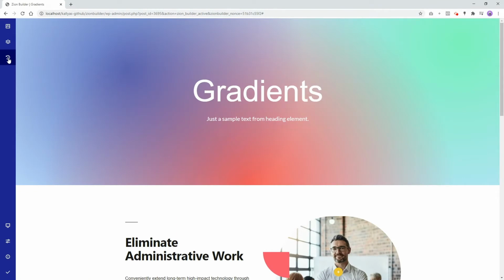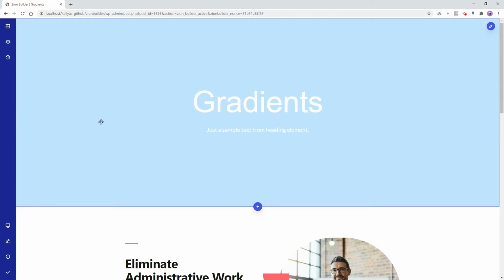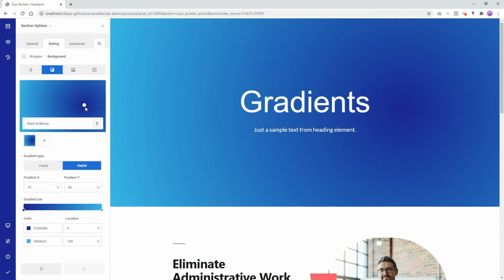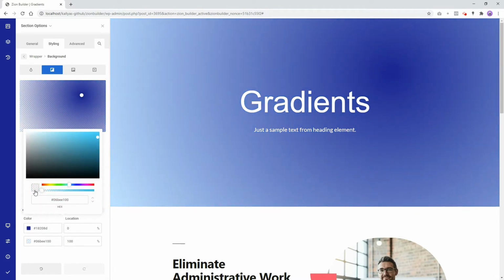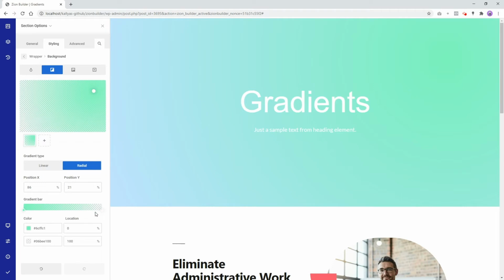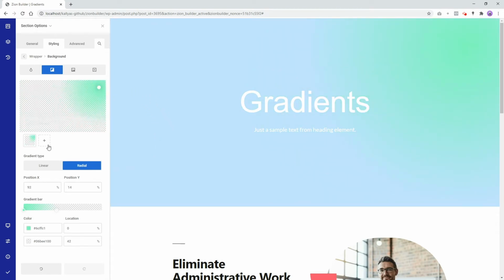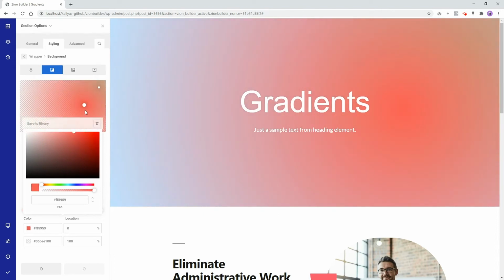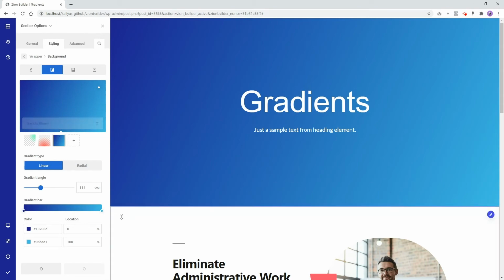Create Stylish Gradients with Zion Builder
In this tutorial, you will learn how to design a cool-looking gradient with Zion Builder using the radial gradient and the multi-layer gradient option.

And click that bell 🔔 to get notified when our next video is up.